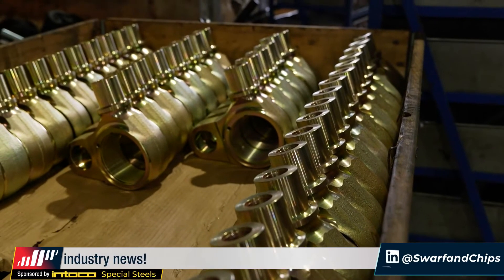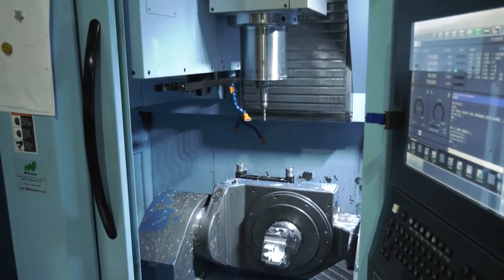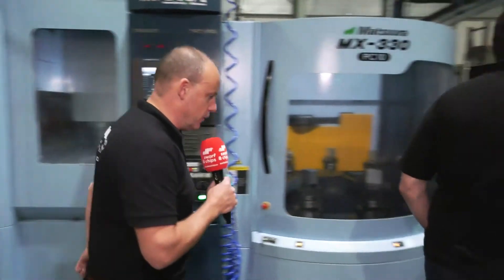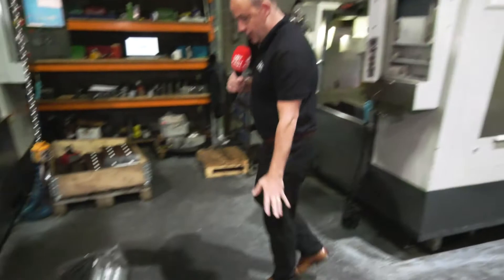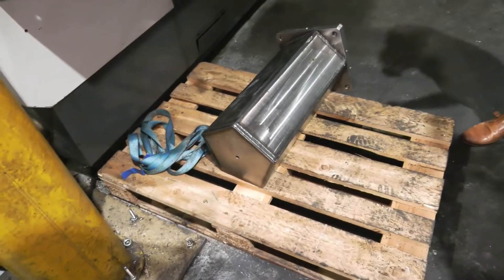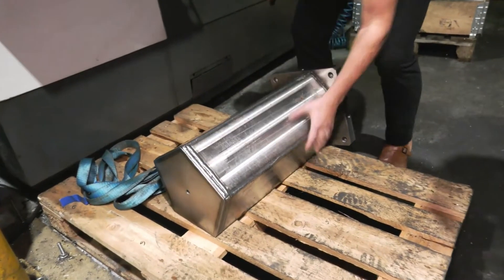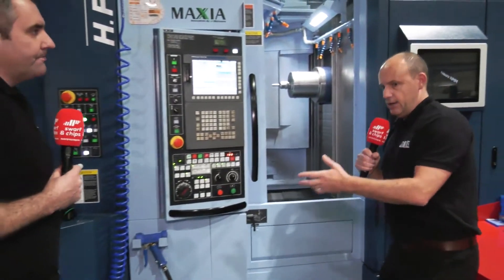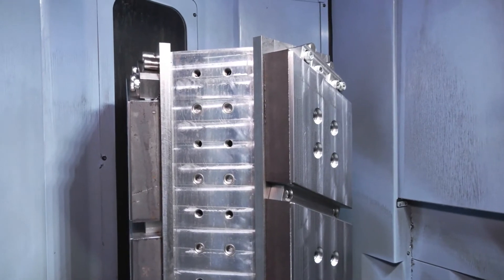Multi-Pallet CNC Machine User? Unmanned Running? Fixtures and Work-holding are Key!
Did you miss 𝗦𝘄𝗮𝗿𝗳 𝗮𝗻𝗱 𝗖𝗵𝗶𝗽𝘀 last Friday?

Very interesting 10 minute feature on the innovative 𝗳𝗶𝘅𝘁𝘂𝗿𝗲 / 𝘄𝗼𝗿𝗸-𝗵𝗼𝗹𝗱𝗶𝗻𝗴 𝘀𝘁𝗿𝗮𝘁𝗲𝗴𝘆 and in-house manufactured solutions at 𝗢𝗿𝗮𝗰𝗹𝗲 𝗣𝗿𝗲𝗰𝗶𝘀𝗶𝗼𝗻 to support their 10 pallet 𝗠𝗮𝘁𝘀𝘂𝘂𝗿𝗮 𝗠𝗫-𝟯𝟯𝟬 𝗣𝗖𝟭𝟬 𝟱 𝗮𝘅𝗶𝘀 𝗺𝗮𝗰𝗵𝗶𝗻𝗲, and their latest acquisition; a 𝗠𝗮𝘁𝘀𝘂𝘂𝗿𝗮 𝗛.𝗣𝗹𝘂𝘀-𝟯𝟬𝟬 𝗣𝗖𝟭𝟱 – equipped with 15off pallets 𝘄𝗵𝗶𝗰𝗵 𝘁𝗵𝗲𝘆 𝗮𝗶𝗺 𝘁𝗼 𝗿𝘂𝗻 𝘂𝗻𝗺𝗮𝗻𝗻𝗲𝗱 from 𝗙𝗿𝗶𝗱𝗮𝘆 𝗻𝗶𝗴𝗵𝘁 𝘁𝗼 𝗠𝗼𝗻𝗱𝗮𝘆 𝗺𝗼𝗿𝗻𝗶𝗻𝗴 as well as 𝟭𝟮 𝗵𝗼𝘂𝗿𝘀 𝗽𝗲𝗿 𝗻𝗶𝗴𝗵𝘁 𝗱𝘂𝗿𝗶𝗻𝗴 𝘁𝗵𝗲 𝘄𝗲𝗲𝗸.